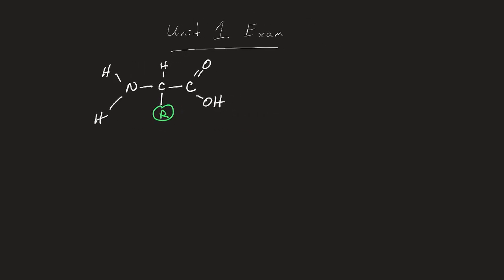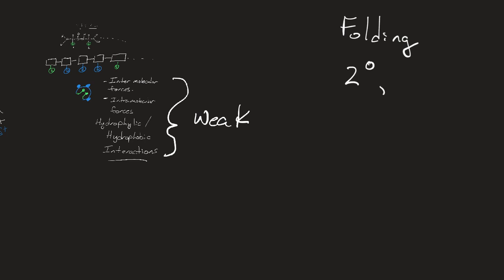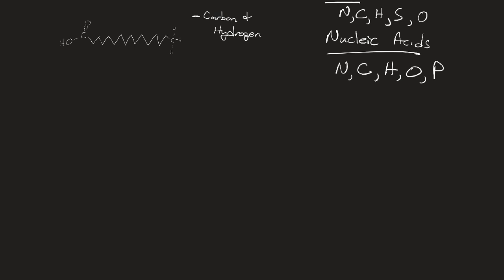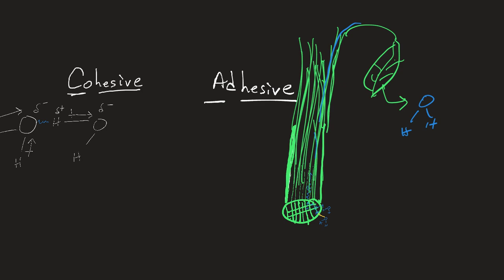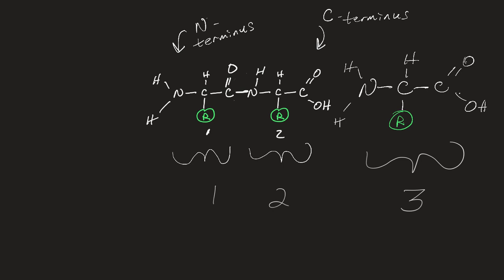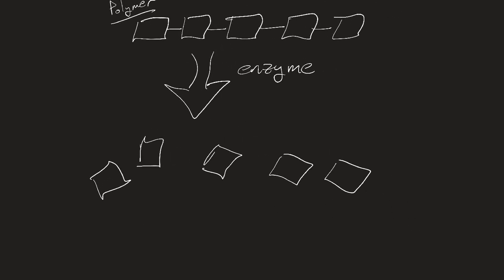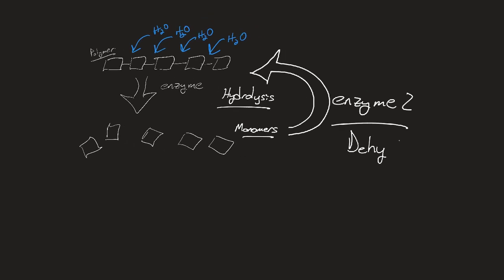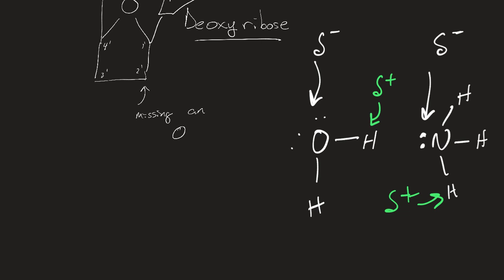Going over AP bio unit exam with a group of students